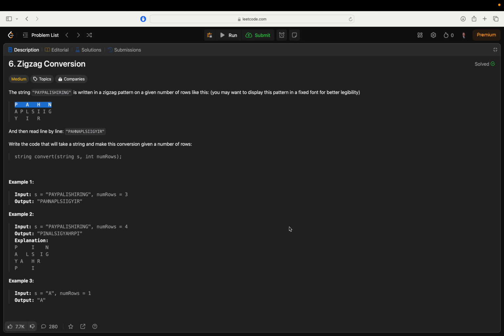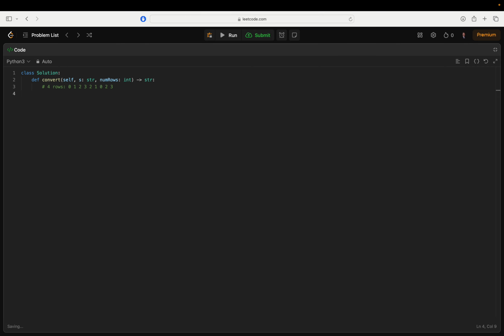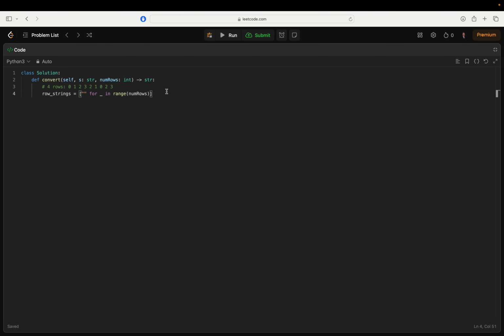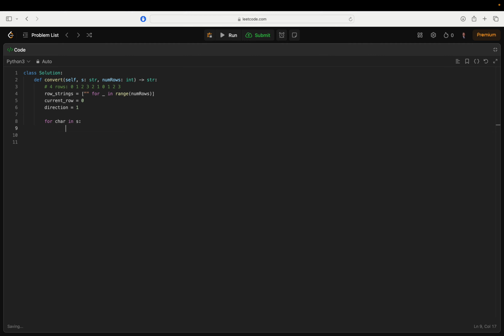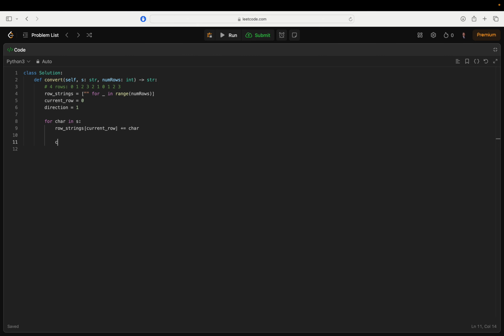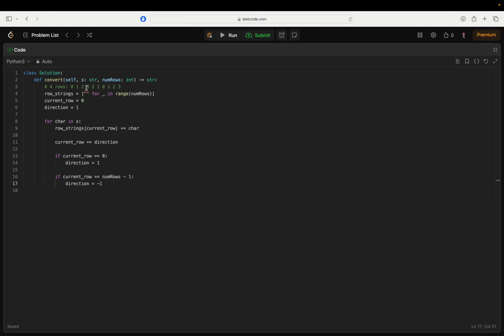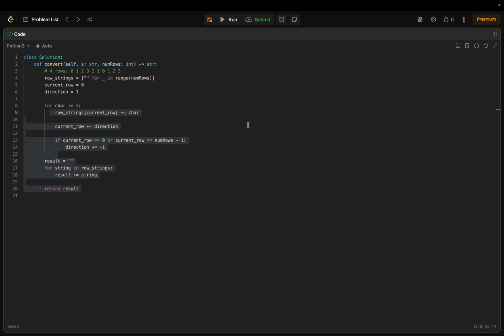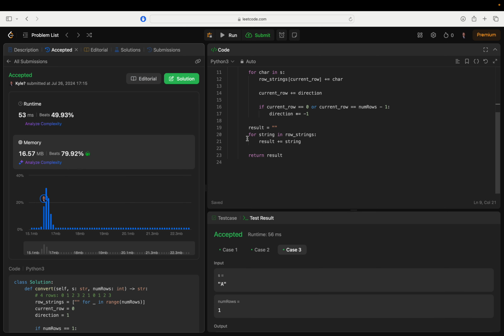LeetCode Problem 6: Zigzag Conversion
This was a neat one!